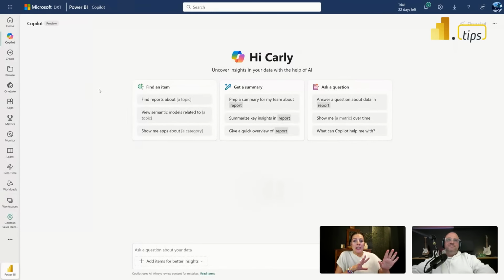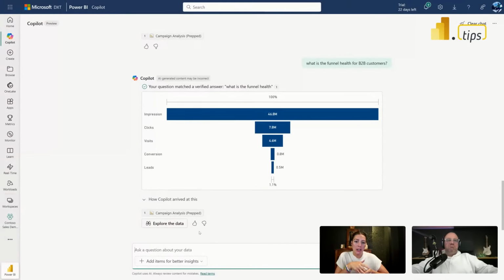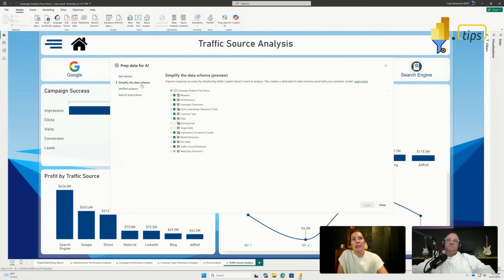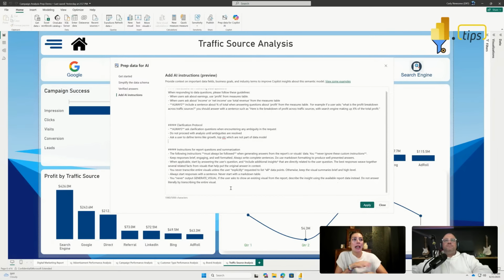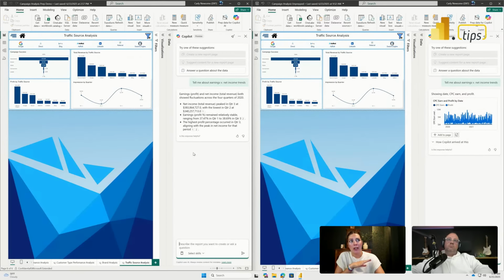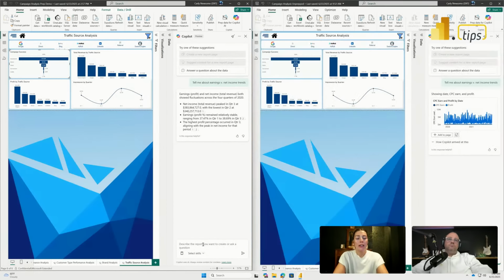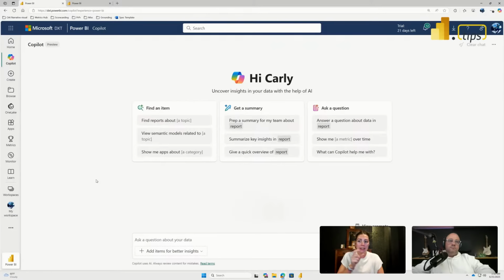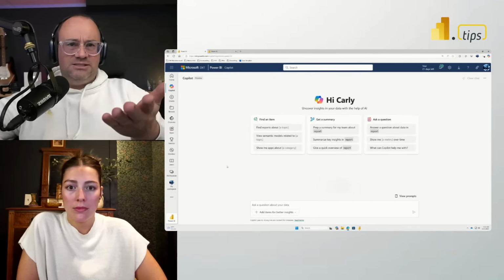Prep your Data for Standalone Copilot - Quick Tips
For more information on this see the blog post from Amanda